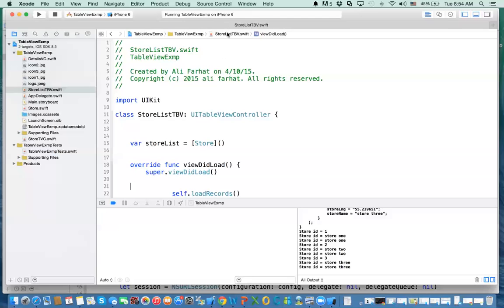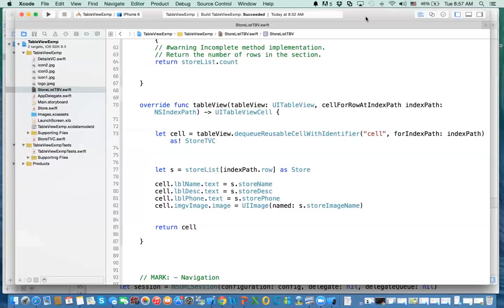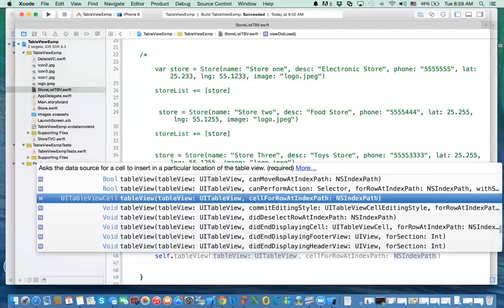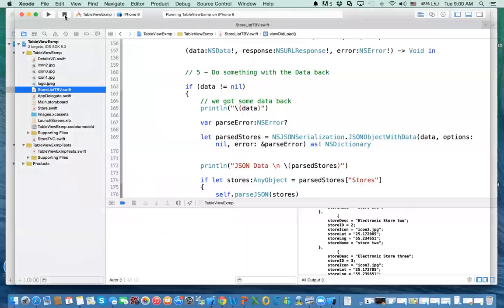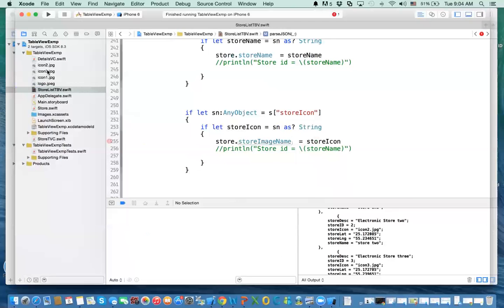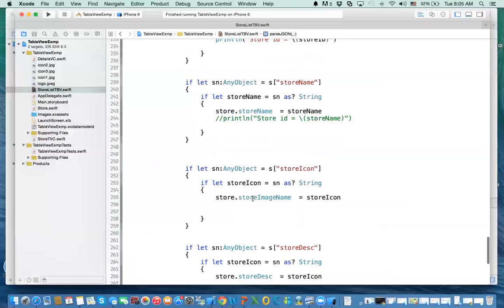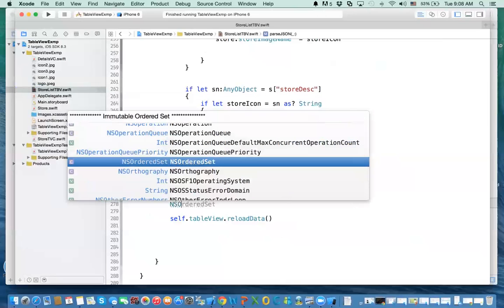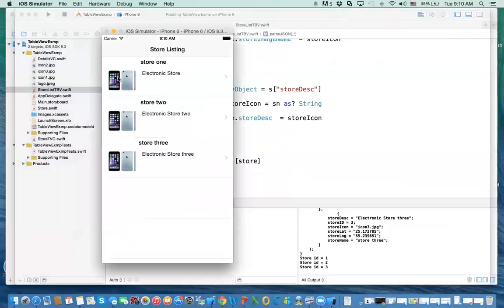40 - iOS 8 - Web services and JSON - Part 4/5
In this part we extract JSON data, create objects of stores and display them in a table view.  DOWNLOAD the start project from